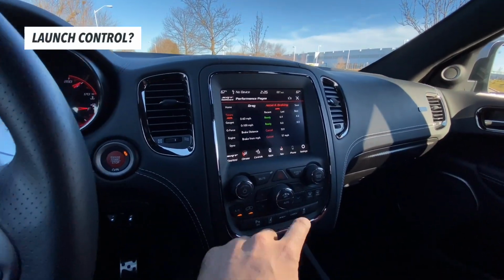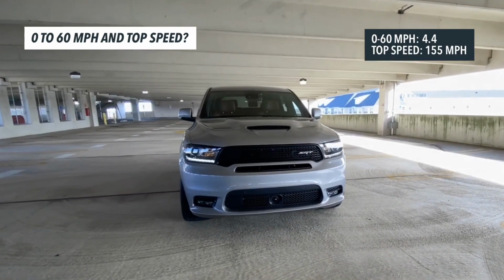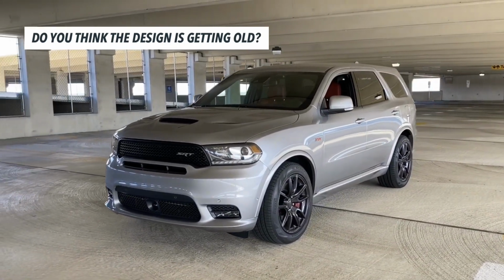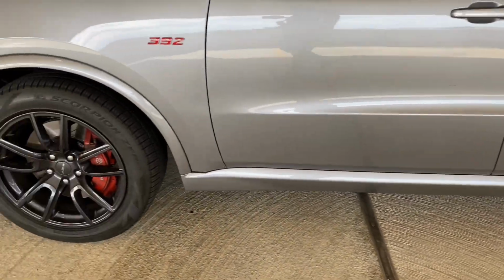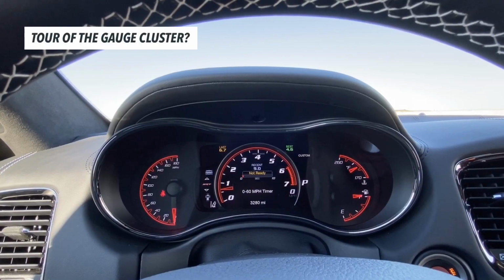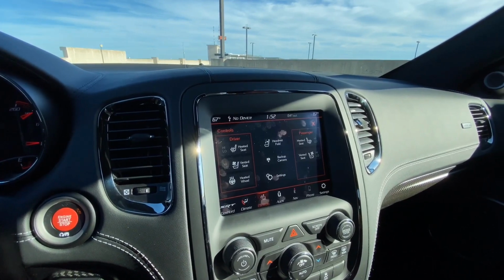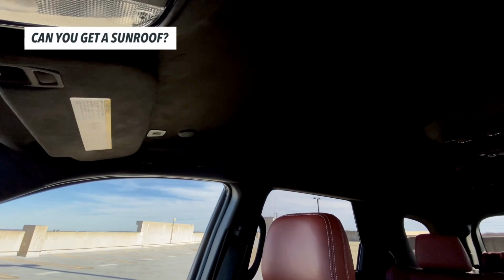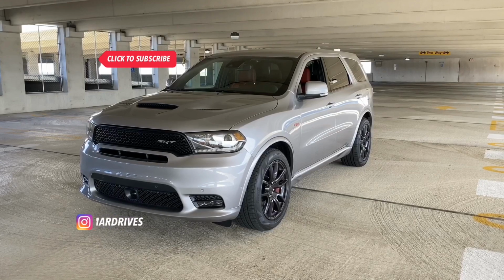2020 Dodge Durango SRT In-Depth Review - Loves Power, Hates Fuel Economy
Here is my review of the 2020 Dodge Durango SRT - along with all your questions - answered.

A giant 5,510 pound SUV that has 475-hp, can do 0 to 60 in 4.4 seconds, sounds like a beast, and has launch control - no one seemed to be asking for a gas-guzzling SUV of that caliber but Dodge figured why not just make one. Meet the 2020 Dodge Durango SRT 392 and I absolutely love it!

🚗 2020 Dodge Durango SRT 392.
🥊 Rivals: BMW X7 M50i, Jeep Grand Cherokee SRT, Mercedes-AMG GLS 63, Range Rover Sport SVR.
💲 Price: $62,995.
💰 As Tested Price: $75,550.
🔩 Engine: 6.4L HEMI V8 - 475-hp / 470 lb-ft.
⚙️ Transmission: 8-speed automatic.
🏎 0 to 60 mph: 4.4 secs.
🚀 Top Speed: 155 mph.